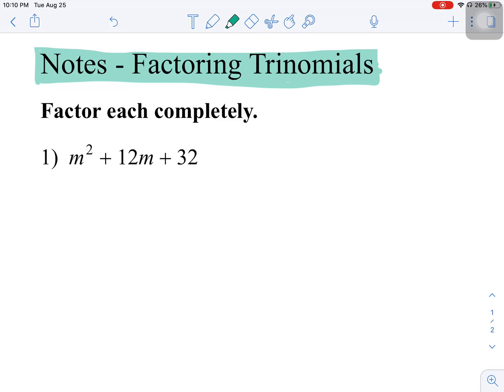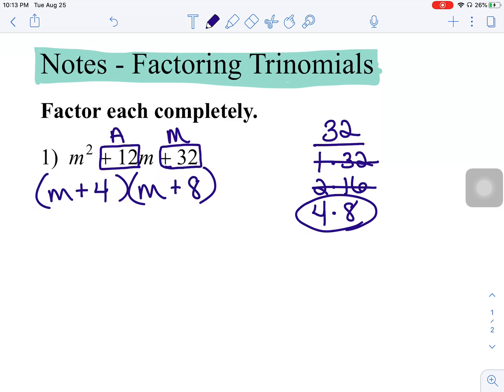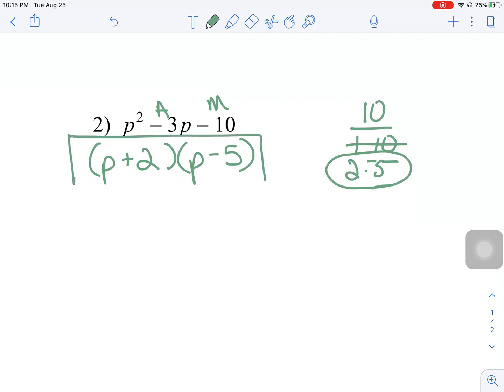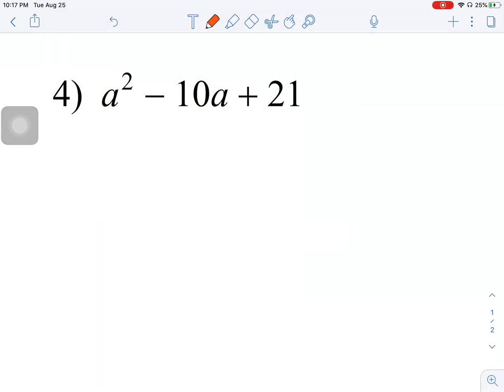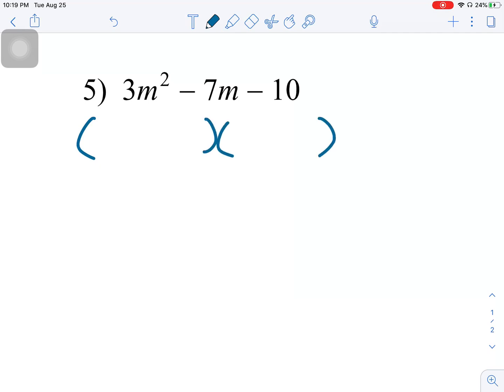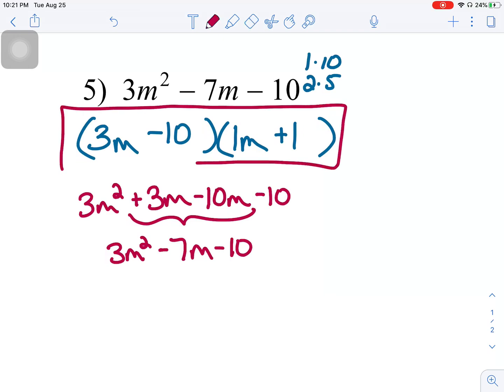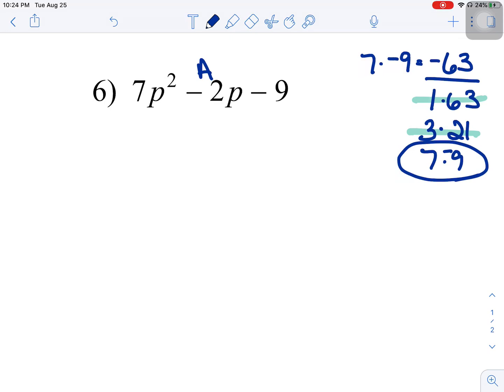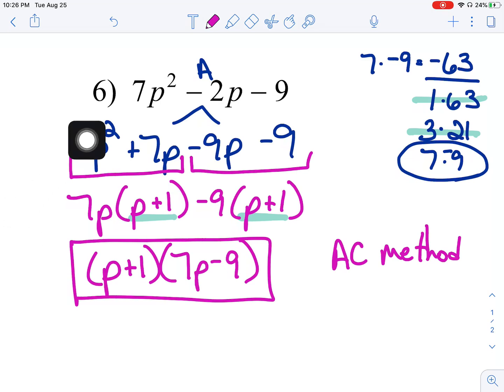Factoring Trinomials (a=1 and not equal to 1)